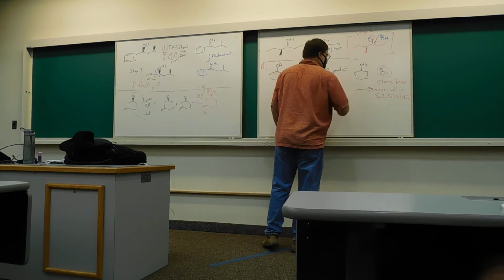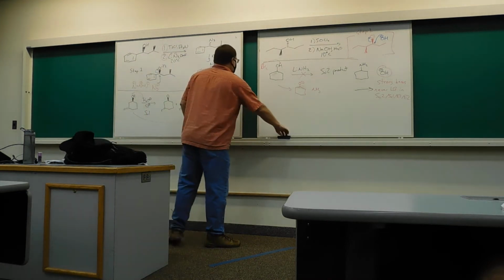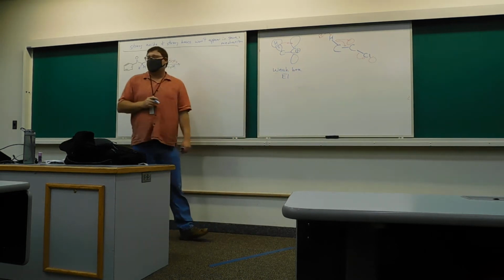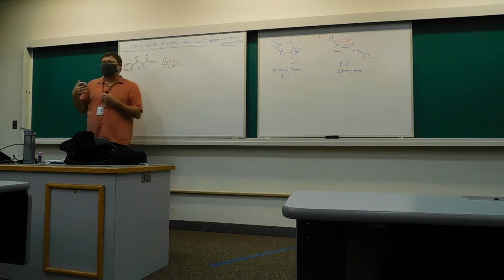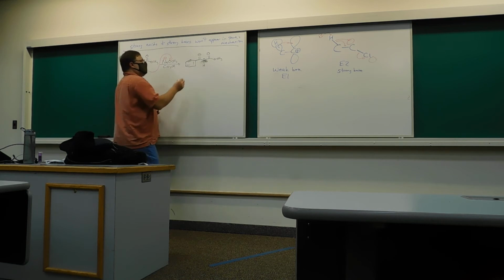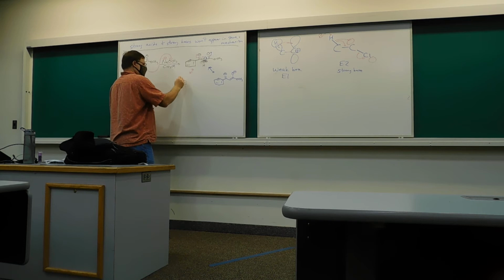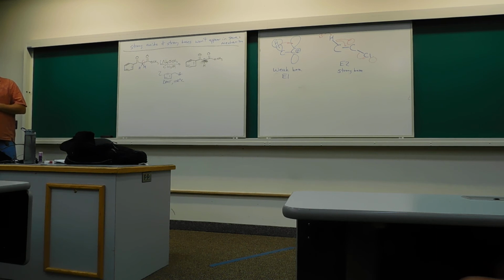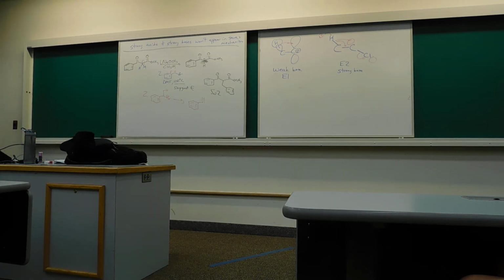Class Part 2. Th 22 October. How to make OH leave.